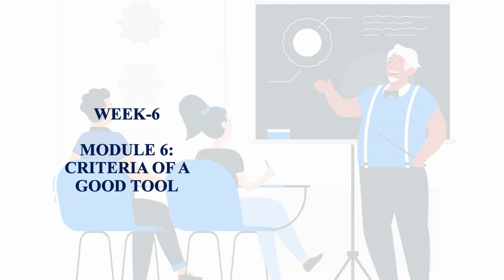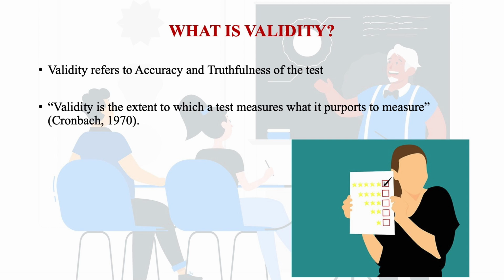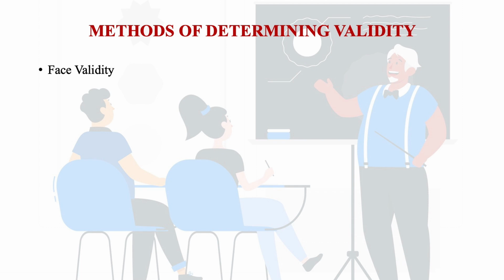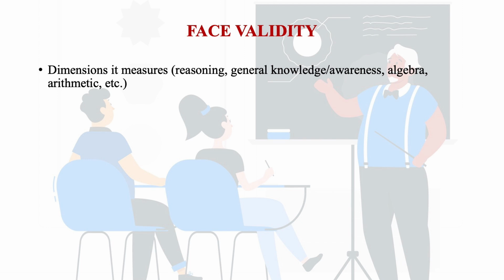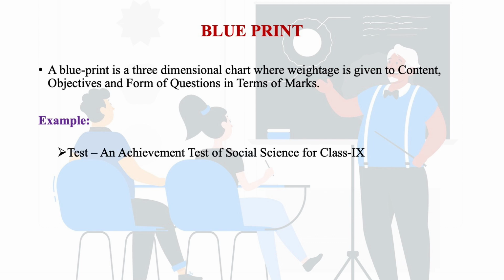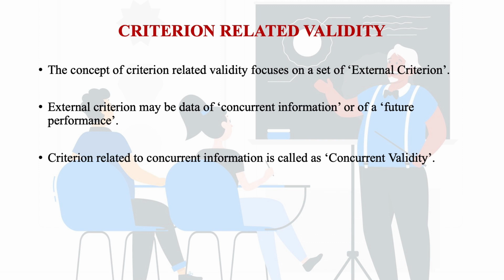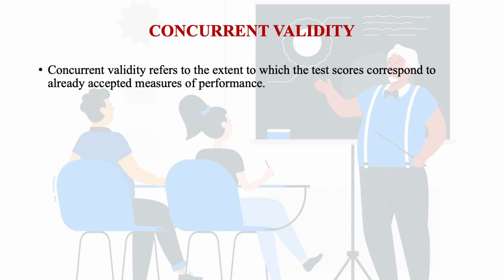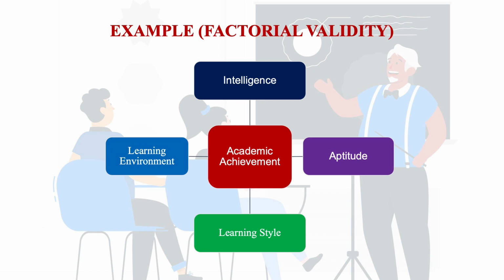13 Validity as a Criteria of an Effective Tool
Name of Presenter: Dr. Niradhar Dey